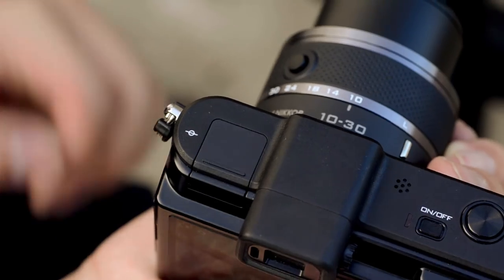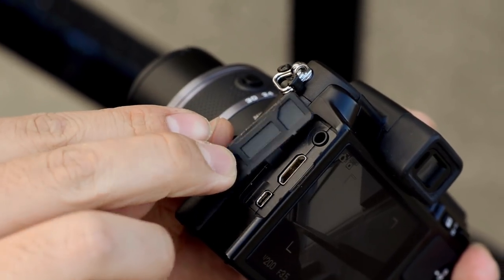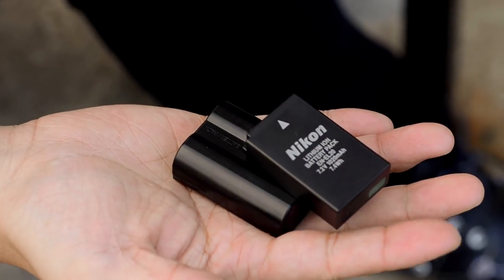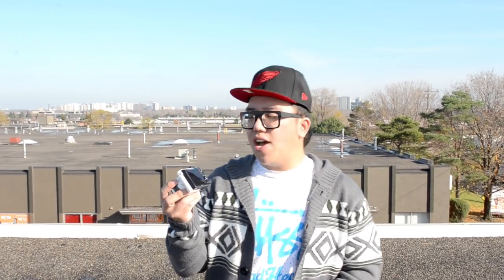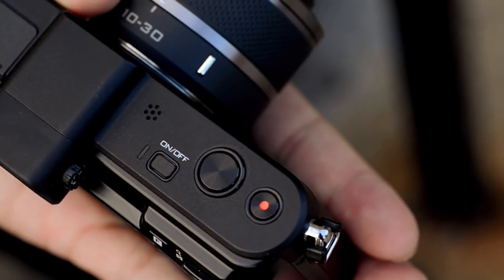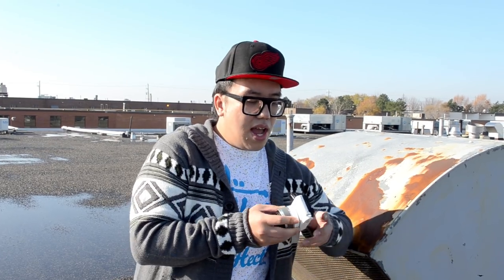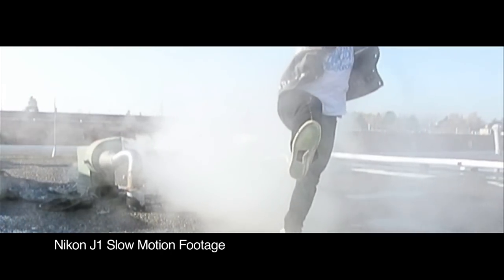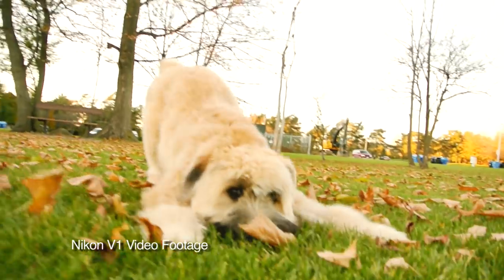Nikon 1: J1 V1 Camera Review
- this is our review of the Nikon 1 Series.  We hope we were thorough and helped anyone interested in these cameras attain accurate and helpful information.